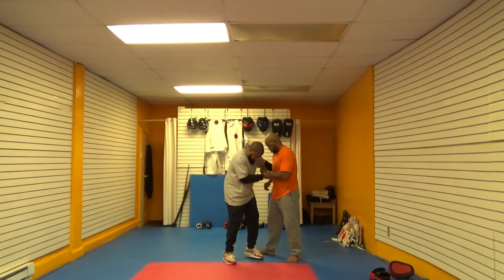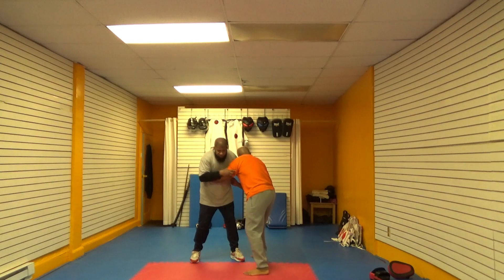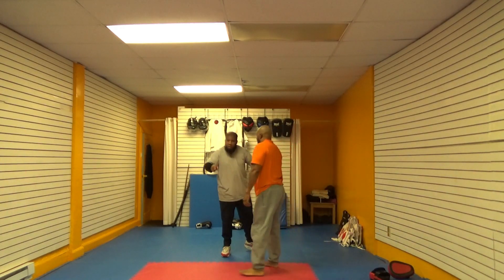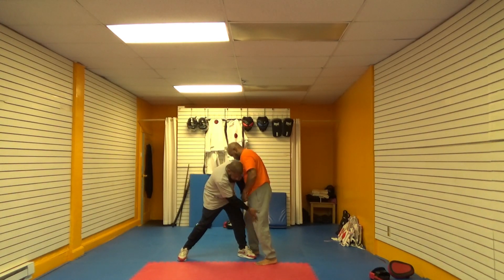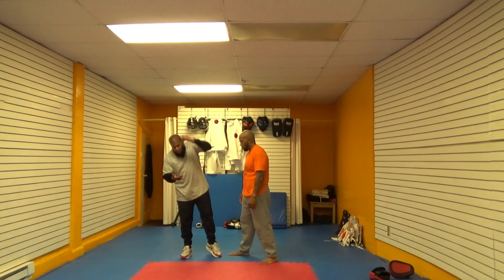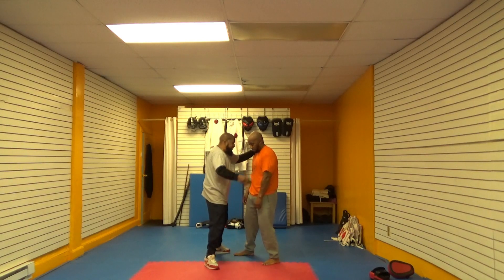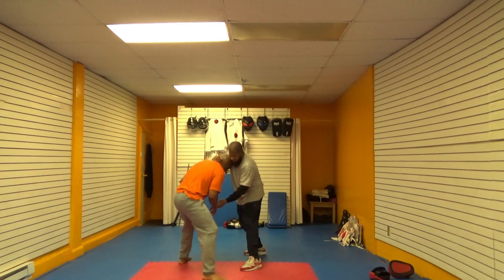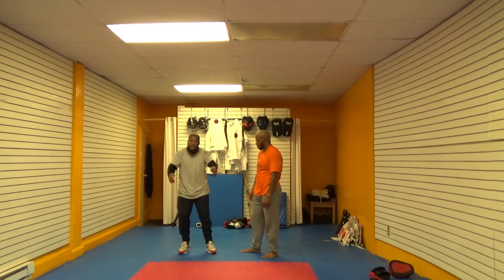REAL and BASIC strategies for STREET TAKE DOWNS! USED and PROVEN!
As always, I (along with "REV") give you REAL and TRIED methods for taking someone down in a street situation. The techniques are simple and WORK without the need for fine motor skills (complex movements). Use them and SEE for yourself! I DON'T share ANYTHING I have not done myself (a long time ago lol). No DVD learning and spitting it back to you!

Whatever I teach can be done TIRED, SCARED, and with LITTLE skill.